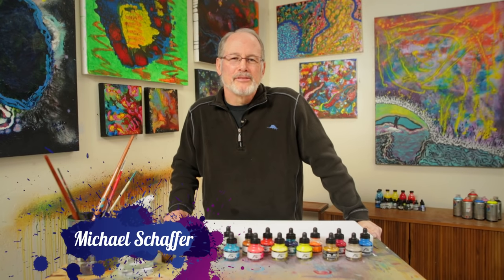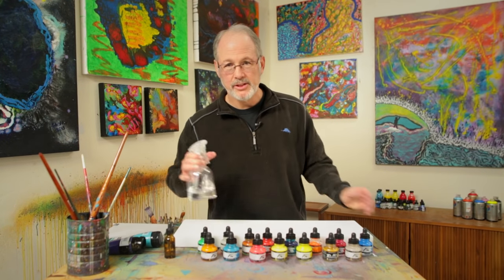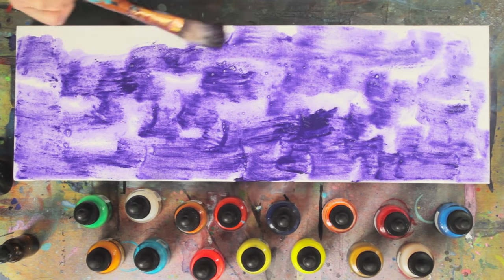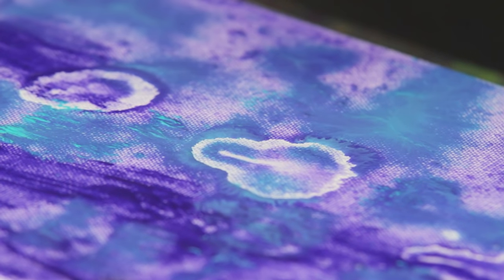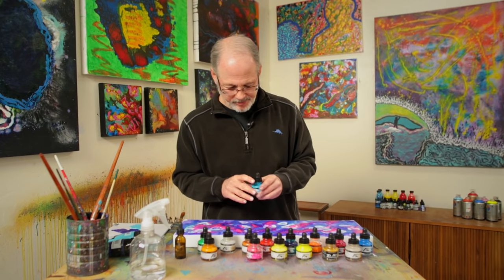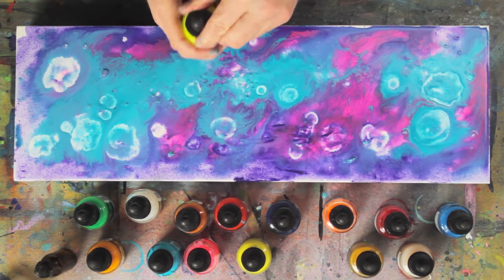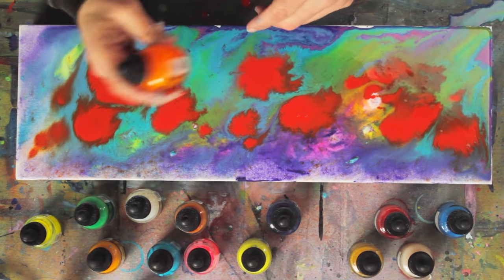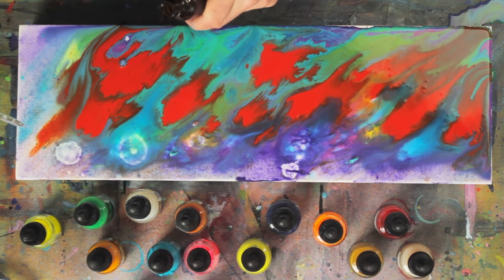Daler-Rowney-New Action Art ft. Michael Schaffer Phase 1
Michael Schaffer shares his unique, abstract style of painting that gives individuals of all ages the opportunity to be an artist. His abstract process allows you to discover the artist within, and gives a simple approach to expressing yourself. By putting your ideas in motion with FW Artist Acrylic Ink, which Michael calls “a secret weapon” in creating art, anyone can express themselves freely through the New Action Art process. He demonstrates a fun, easy, and versatile process of using FW Ink to create a balanced, dynamic, and beautiful abstract painting. Join in on the New Action Art movement, and uncover your artistic spontaneity through colour and movement.

Phase 1: Prepare the canvas. Create a wash on the canvas. Using rubbing alcohol begin the abstract composition. Squirt, drip, or pour acrylic ink. Tip the canvas to mix things up. Allow to dry for 24 hours.